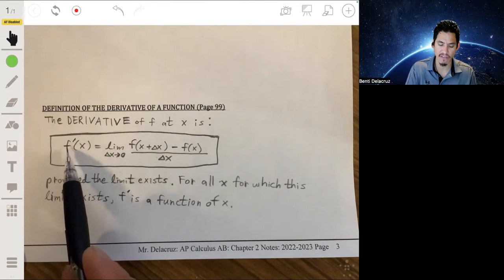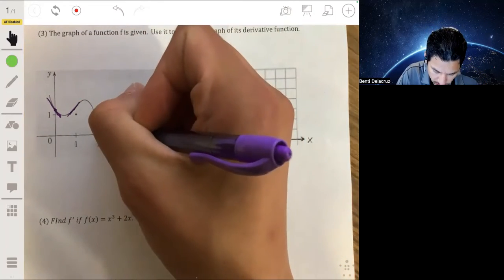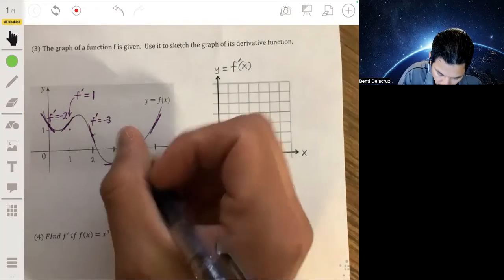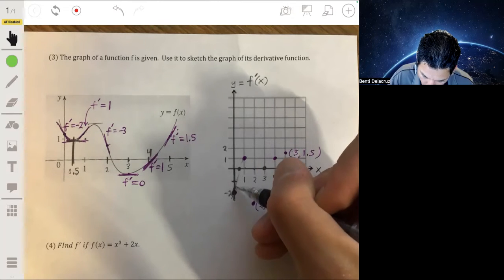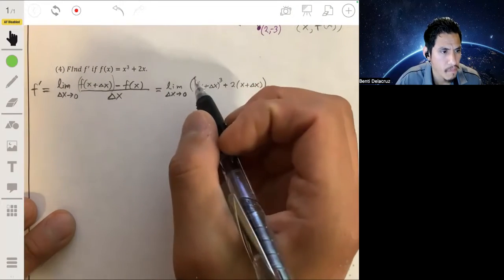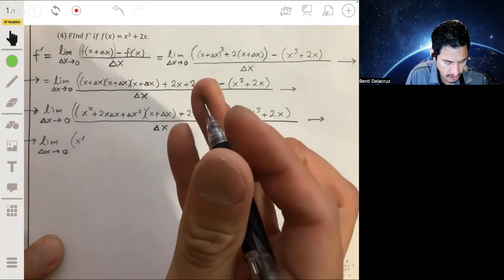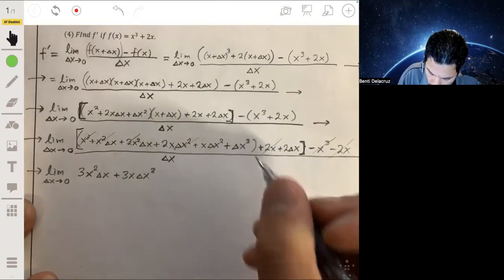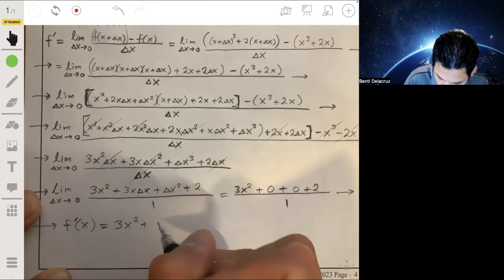The Formal Definition of a Derivative | AP Calculus AB/BC Lesson 2.1.2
In this video I go over the formal explanation of what a Derivative is in Calculus, and explain how the Derivative itself is its own function that can be graphed and whose equation can be determined through analytical methods.